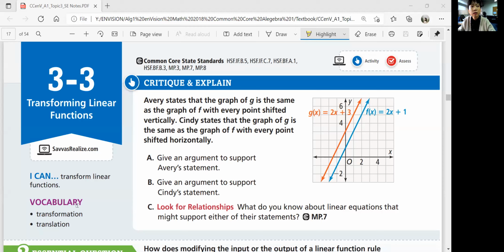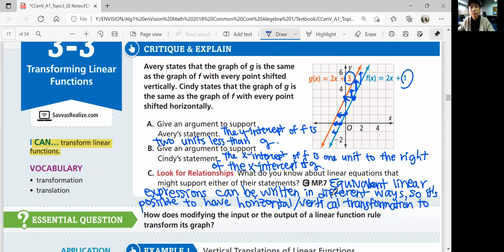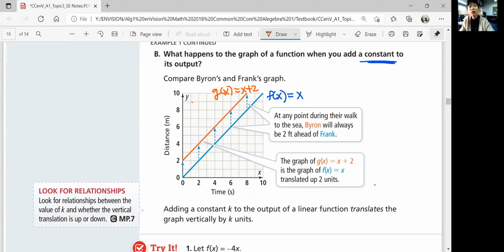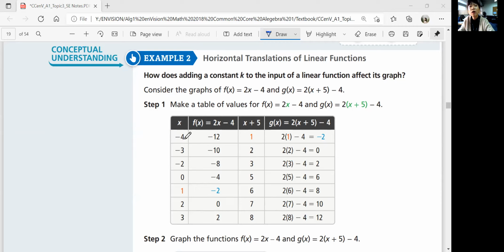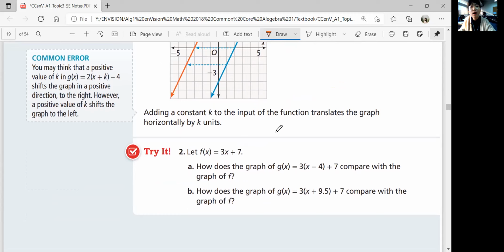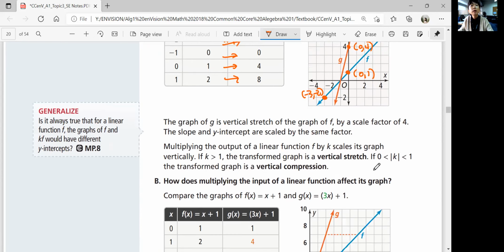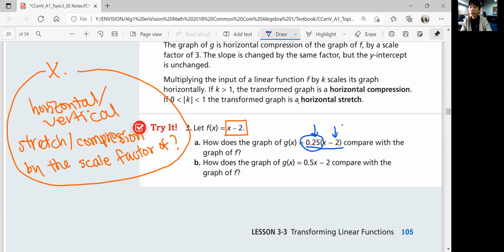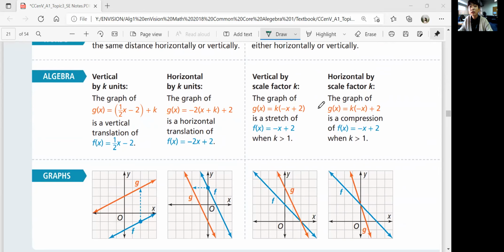EnVision Algebra 1 Lesson 3-3: Transforming Linear Functions